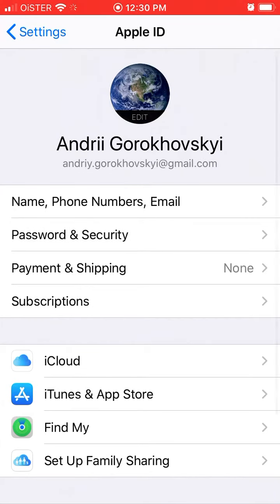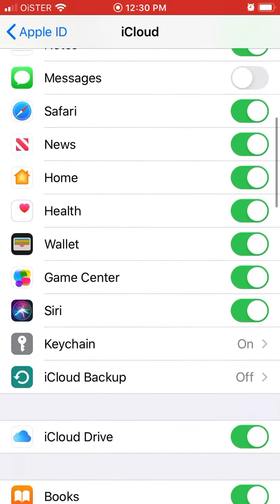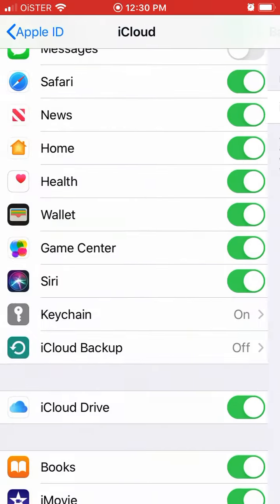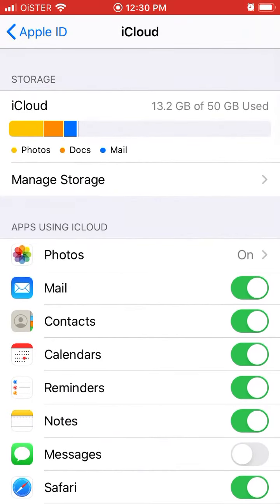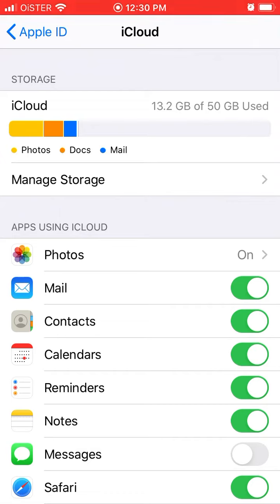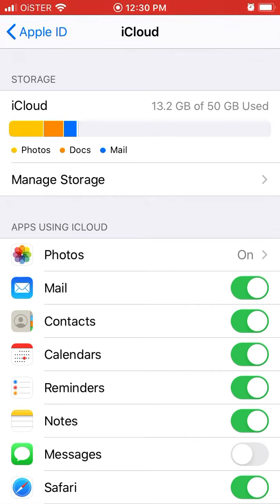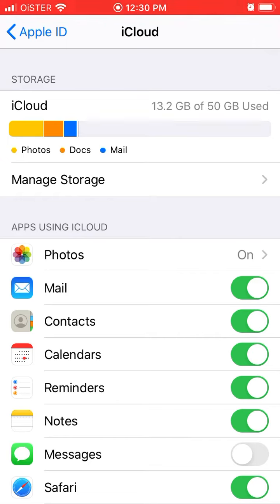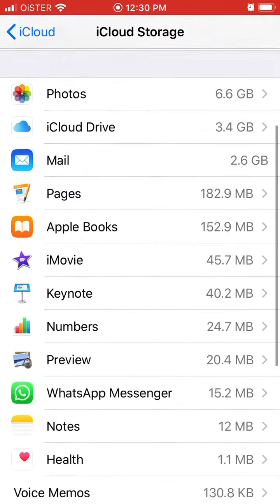How to TURN OFF iCloud backups in iOS?